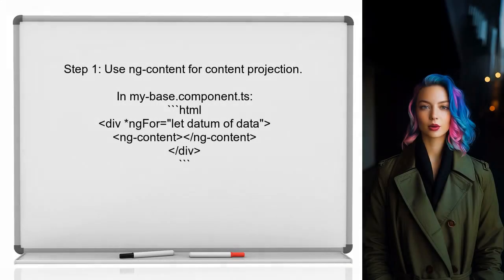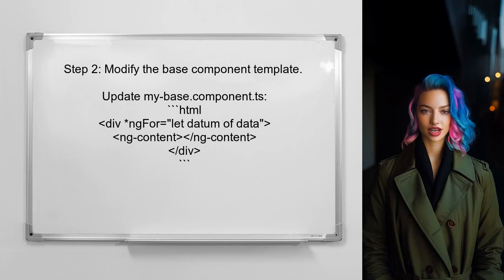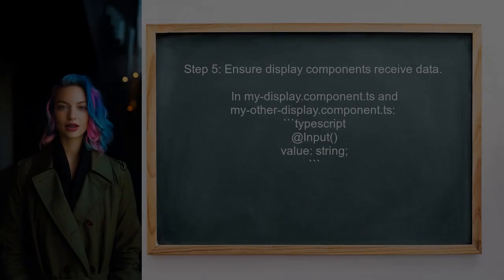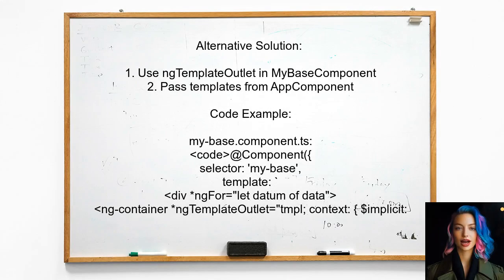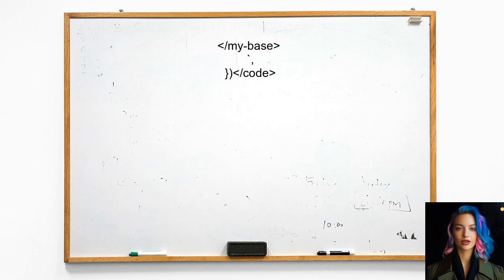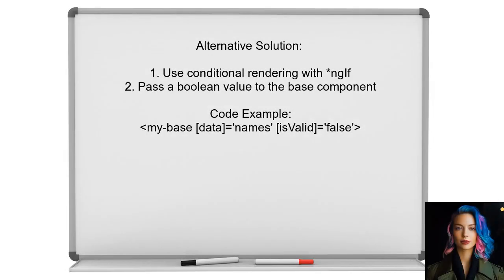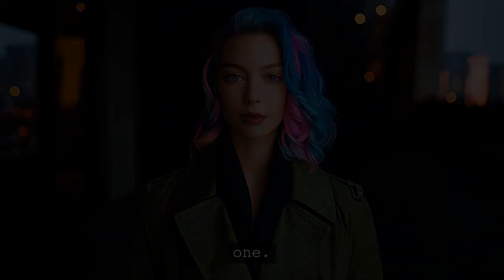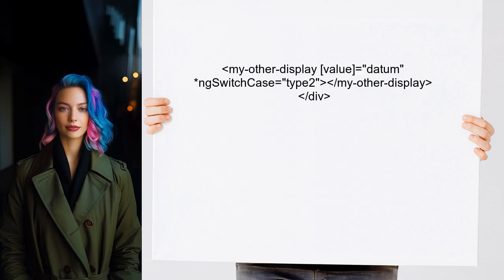How to Pass Component Type to Render in Another Component in Angular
In this video, we’ll explore a powerful feature of Angular that allows you to pass component types as inputs to other components. This technique can enhance your application's flexibility and reusability, enabling dynamic rendering of components based on your needs. Join us as we break down the steps and best practices for implementing this approach in your Angular projects!

Today's Topic: How to Pass Component Type to Render in Another Component in Angular

Related to